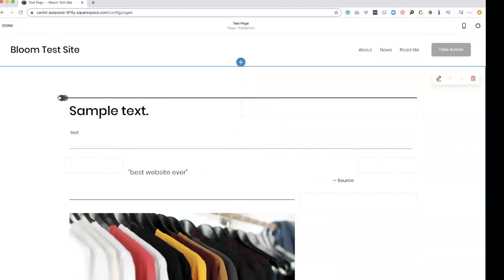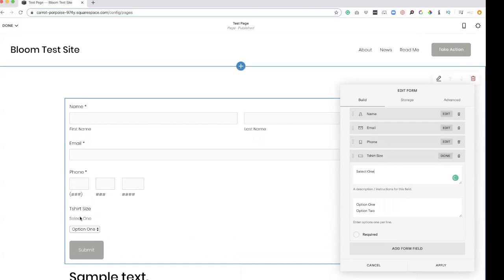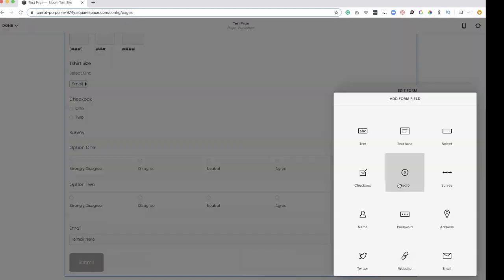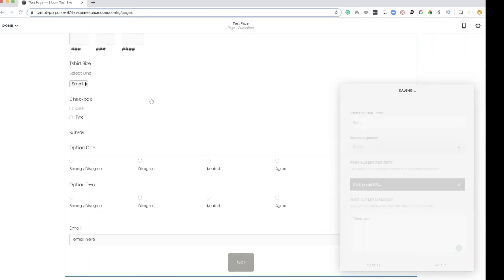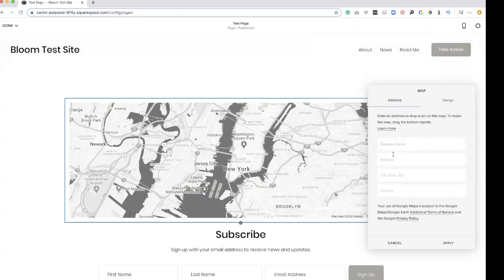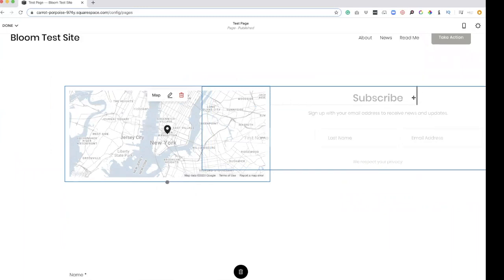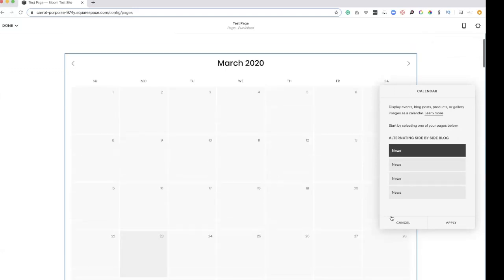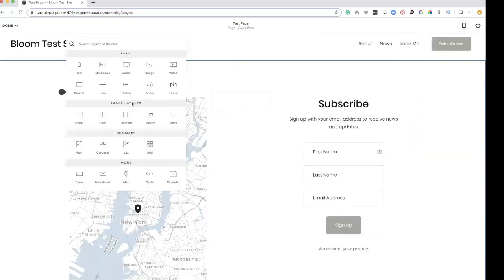Squarespace Tutorial [2020] Content Editing Form, Newsletter, Social Blocks, Map and More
Time for Part Three of our walkthrough on how to edit your Squarespace 7.1 website!. This is video three of a three part series.

** Minor design experience changes by Squarespace have been made as of 2/2021 I cover them in this video if you can't find what you're looking for!

We’re keeping this video so stinkin easy, so you can edit your site as simply as possible!

Video Notes:
:31 Form Block
3:38 Newsletter/Opt In
5:00 Map
5:50 Arranging Blocks around eachother
6:09 Code Blocks; use or not?
6:40 Calendar
7:00 Acuity Scheduler
7:40 Zola Wedding Registry
7:59 Bandsintown
8:12 Social Media Blocks/Links
8:50 Twitter Block
9:26 Instagram Block

Let us know if you have any questions, if you’re stuck on an editing feature you’d like a walkthrough on, or any comments on how to make these videos better for you!

Elizabeth
Founder of Bloom Creative Co

Bloom Creative Co, a Squarespace Design Agency

Questions? Requests for teaching subjects?